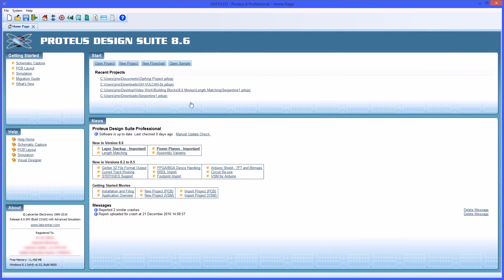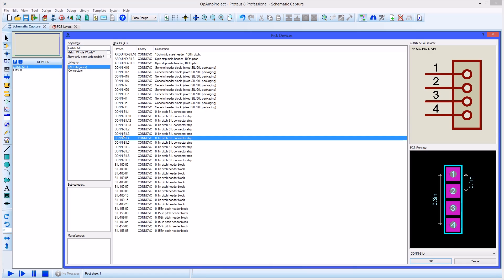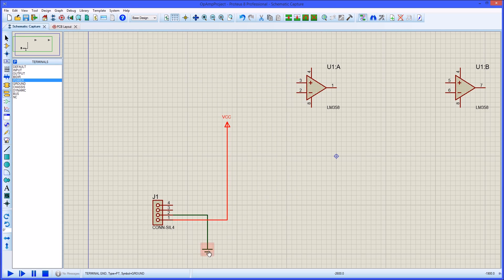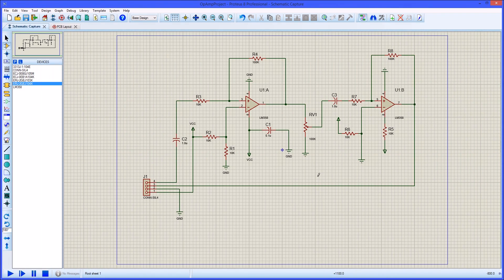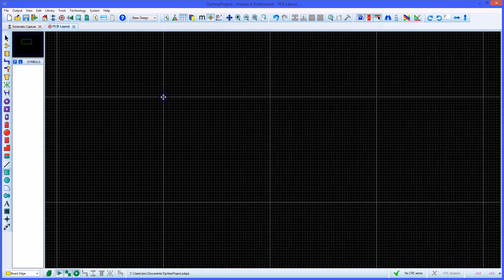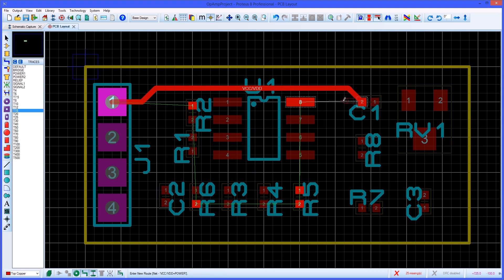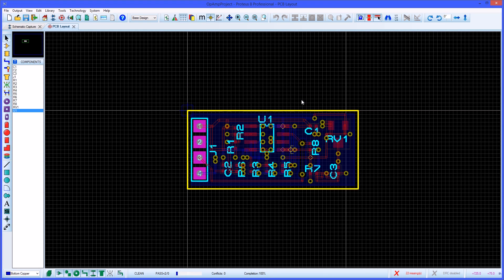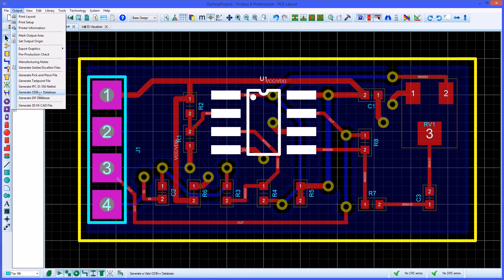Proteus Tutorial : Getting Started with Proteus PCB Design (Version 8.6)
This video shows how to create a simple PCB in Proteus EDA Software from schematic capture through to completion of PCB Layout as of Version 8.6